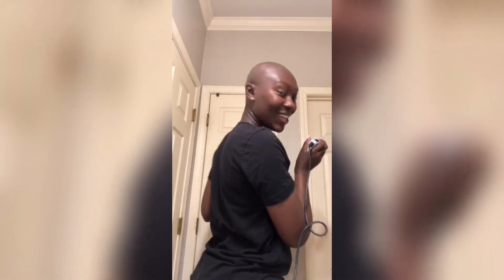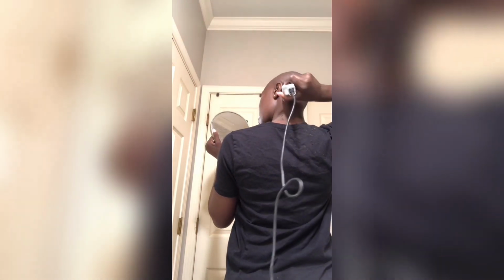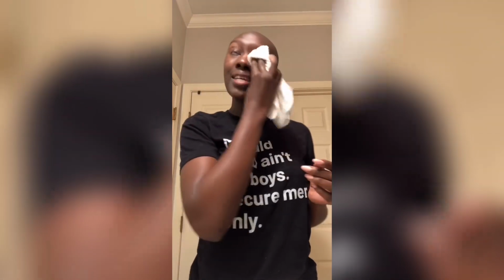How To Care For You Scalp | Product Tutorial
Today I'm shaving my head and showing you how I care for my scalp using Crown.
Crown is a scalp care line designed for Bald Women by Dominique Cooper, Creator & Owner of Honey's Natu-raw.